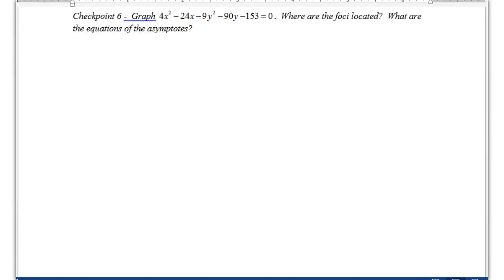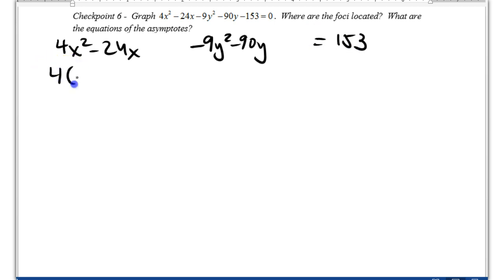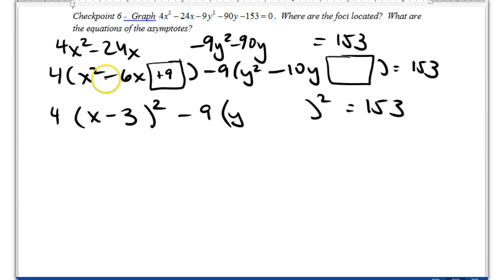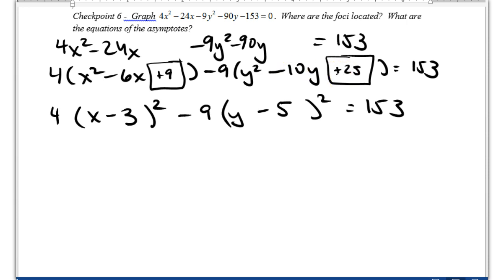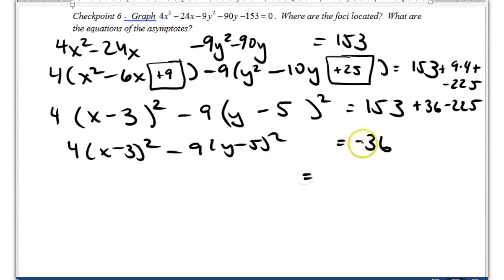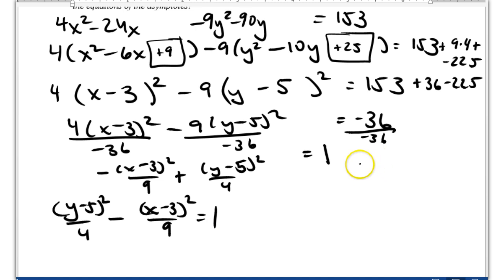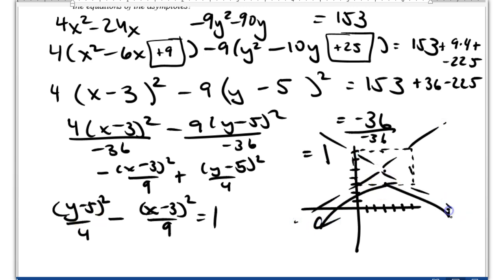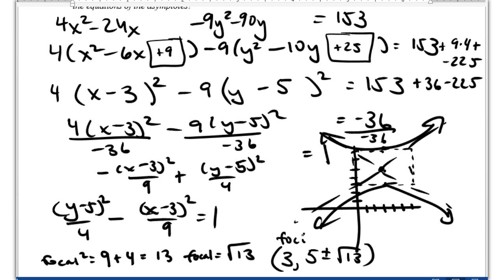Completing the square and graphing a hyperbola